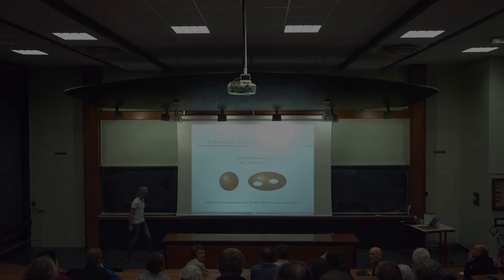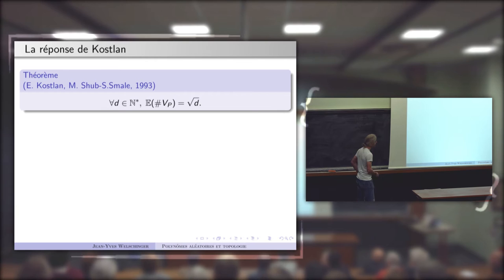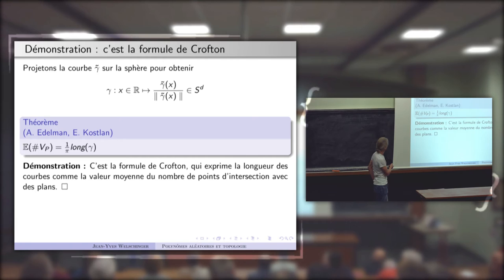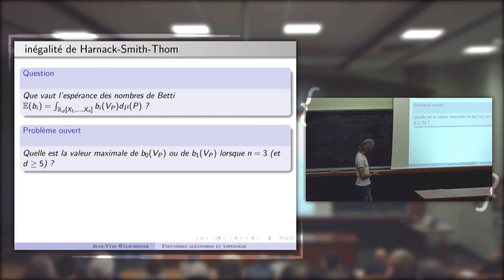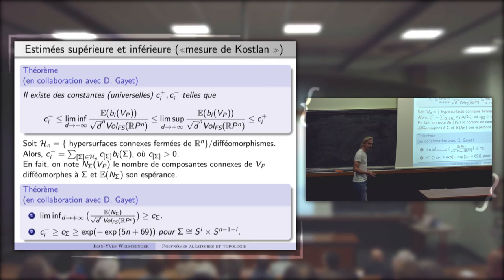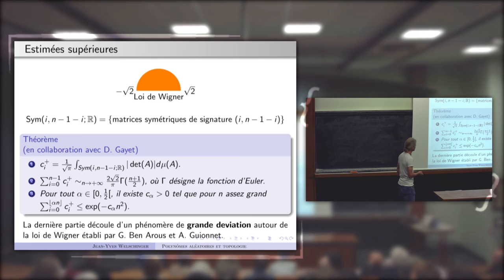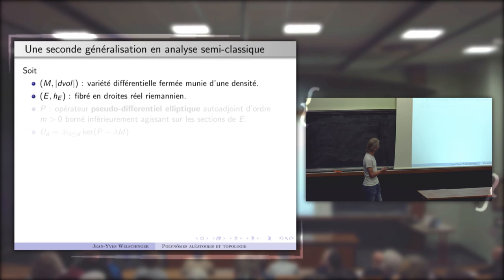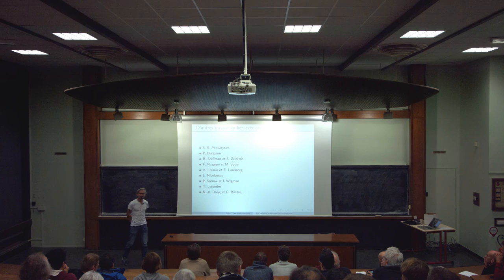Colloquium MathAlp 2015 - Jean-Yves Welschinger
Polynômes aléatoires et topologie

"Le lieu des zéros d'un polynôme à coefficients réels de n variables est (en général) une hypersurface de l'espace affine réel de dimension n dont la topologie dépend du choix du polynôme.
À quelle topologie s'attendre lorsque le polynôme est choisi au hasard ? J'expliquerai les principaux résultats que l'on a pu établir avec Damien Gayet sur cette question."

03 décembre 2015